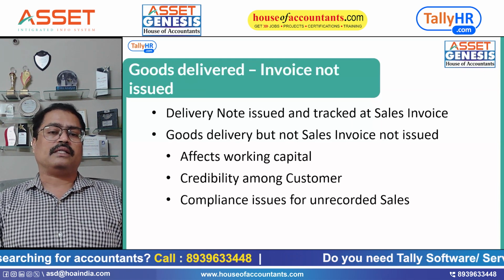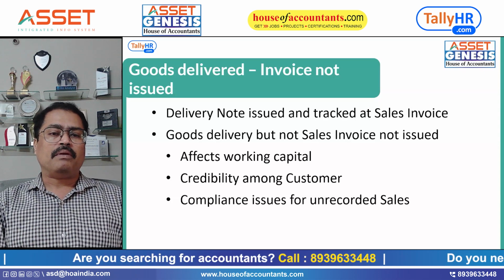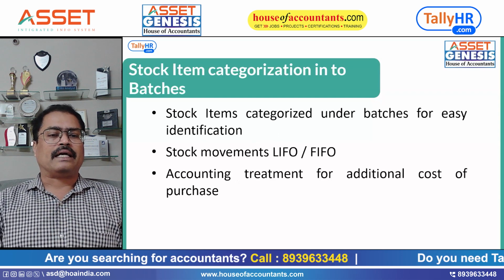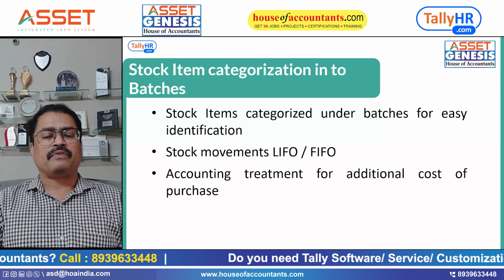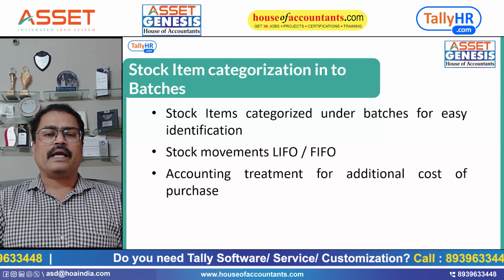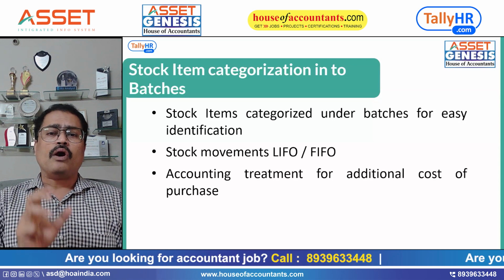How to Manage Inventory in TallyPrime | Free Webinar on TallyPrime | G. Manikandan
Learn best practices of Inventory Management in TallyPrime with Manikandan G. Chief Knowledge Officer:

1. Tracking Goods delivered but Invoice not issued
2. Categorising Stock Items in to Batches
3. Understanding Stock Movement Analysis